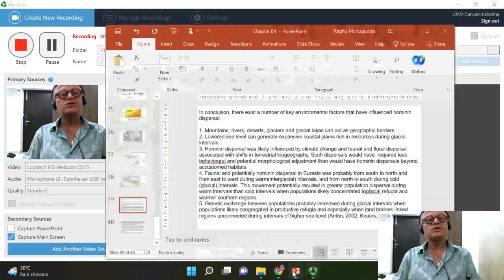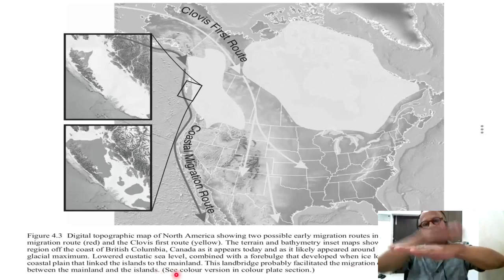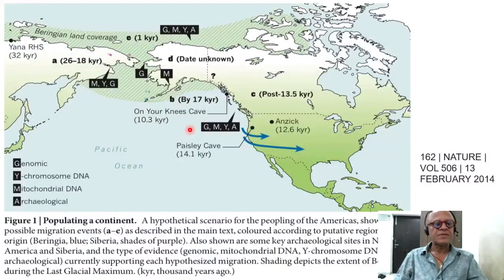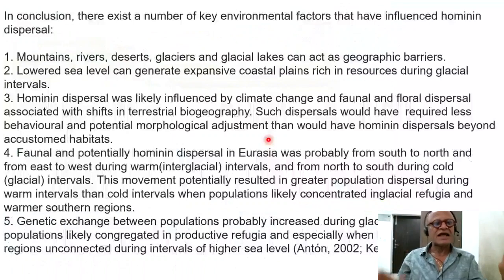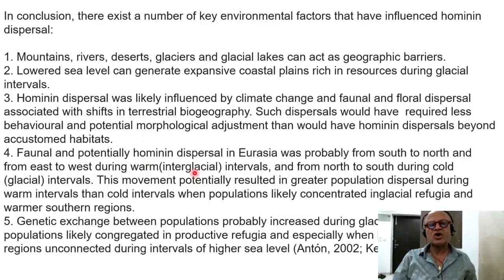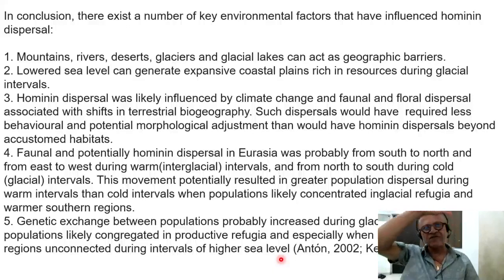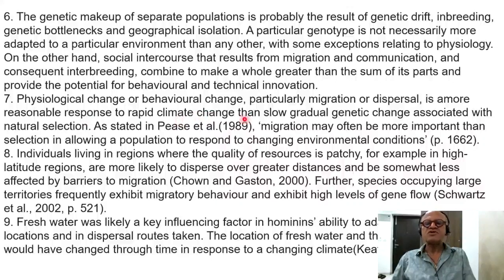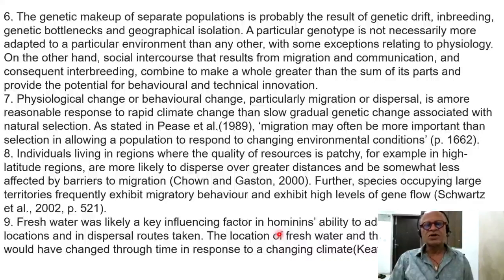7 Populating the Americas and Summary of Hominin Dispersals